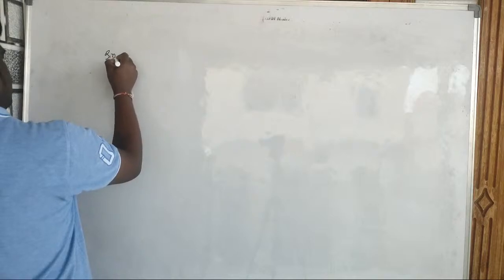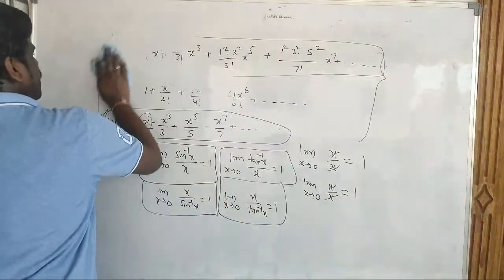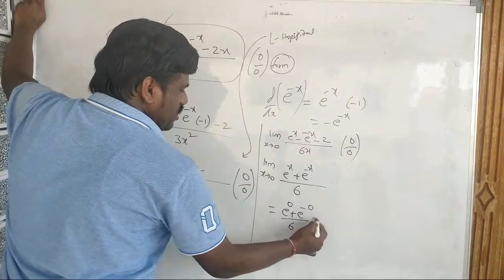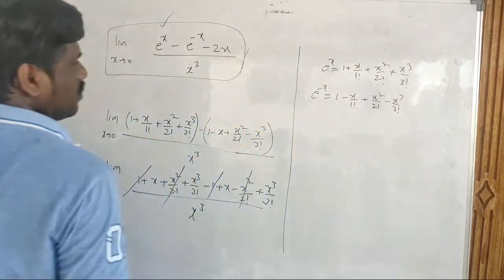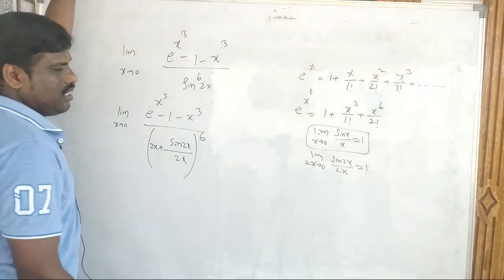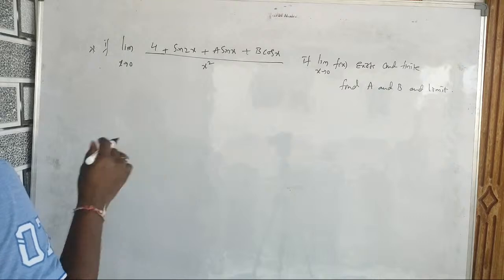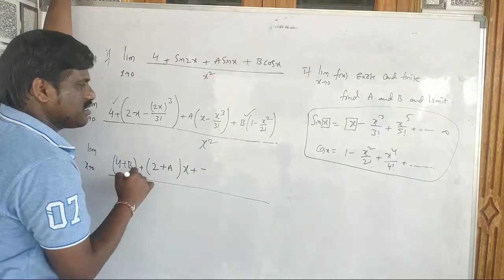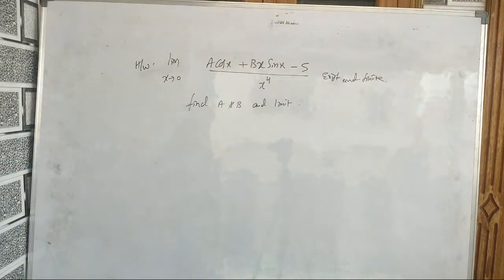Limits Jee L 21